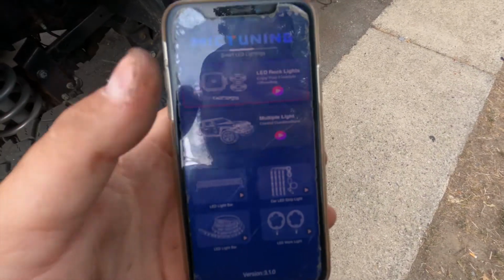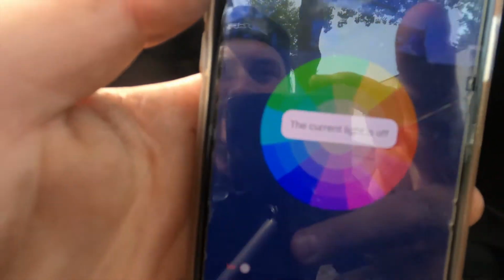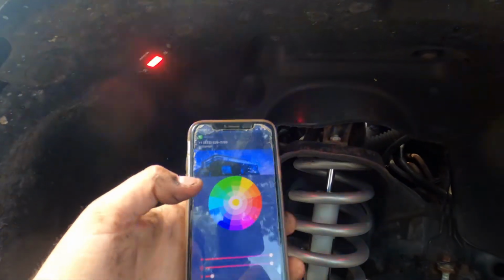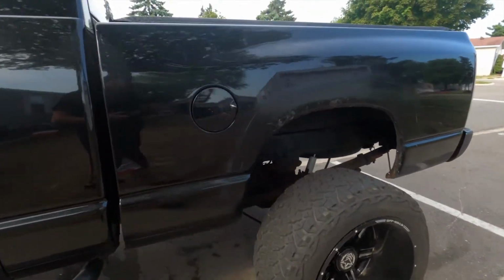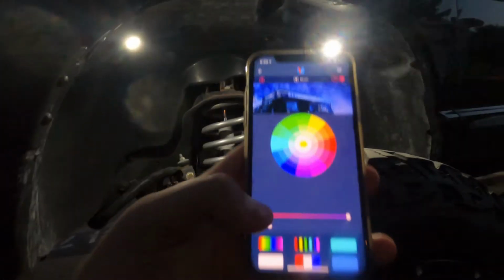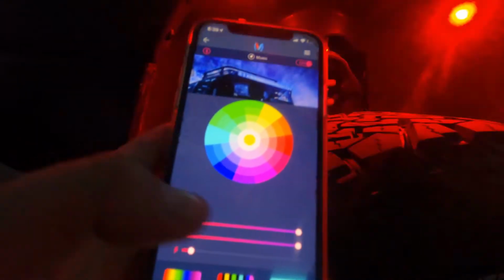I finally fixed my mictuning rock lights.